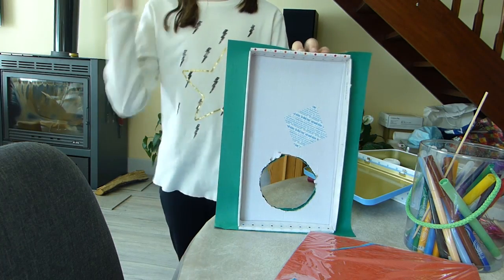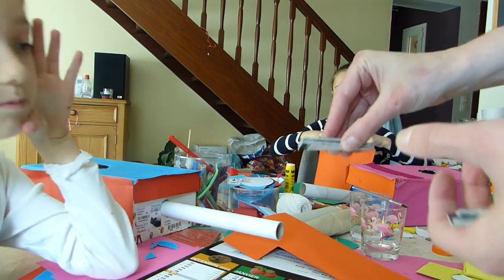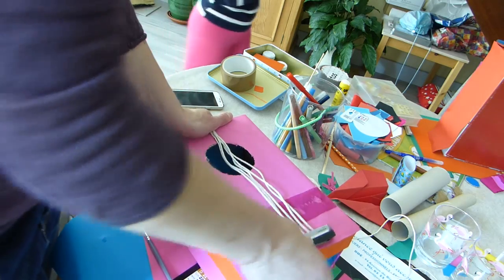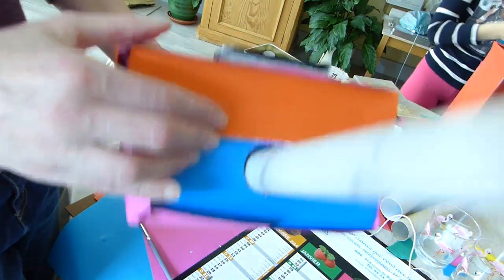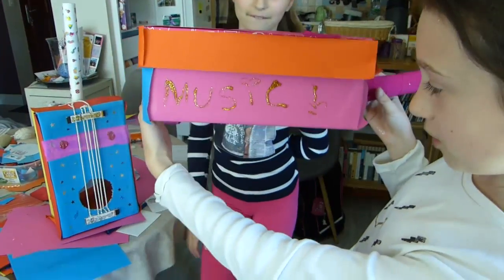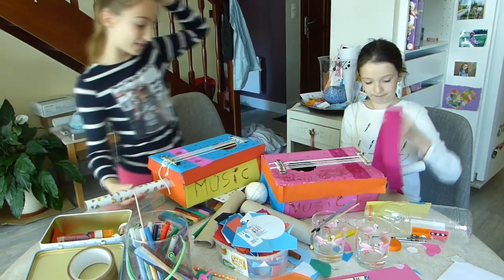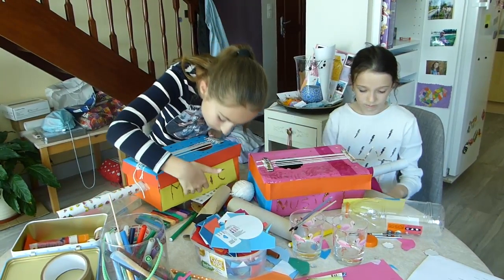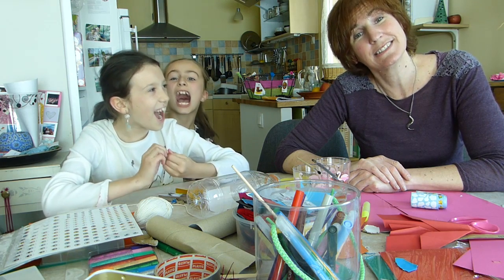bricolage enfant : une guitare réalisée en carton recyclé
fabriquer une guitare en carton recyclé est une activité de bricolage enfant fun et relaxante. Dans cette vidéo en musique, nous nous sommes un peu lâchées. Si vous aimez le rock, et que vous avez envie de vous amuser en famille, cette activité créative est faite pour vous !

Parce qu'on n'est pas que des mamans...
Voici des ressources pour ton développement personnel et spirituel :

🎁NOUVEAU : Découvre comment aller au bout de tes projets tout en élevant (sérieusement) tes standards de vie en visionnant cette masterclass offerte:

🎁 Spécial énergie ✨
Télécharge la méditation guidée offerte "Connexion Divine"

⭐ Découvre les cours en ligne et accompagnements:

🌱Rejoindre le cours en ligne pour Retrouver et Cultiver le Calme et la Sérénité durablement en moins de 30 jours :

✨Nous avons aussi créé pour toi la collection Wilderness Wisdom, une expérience énergétique à vivre avec les animaux pour intégrer leur énergie et qualités dans ton quotidien.

🌺 Les programmes et méthodes testées/approuvées que je recommande à 100 % :

Business en ligne :
Héberger tes formations et créer des pages web pour les vendre simplement :

Parentalité/Apprentissage enfants:
Apprendre les Tables de Multiplication facilement :

Cecile Amiel ♡

Coach intuitif business,  web entrepreneur et formatrice, je t'accompagne pour re-designer et accoucher d'une vie et activité pleinement épanouissantes.

En 2013, j’ai choisi de quitter le salariat pour devenir entrepreneur. j’ai commencé par aider les parents à sortir du rapport de force et à créer un lien fort avec leurs enfants grâce à la parentalité ludique pour créer des relations harmonieuses et épanouissantes entre parents et enfants.

Au fil du temps, je me suis rendue compte qu’être maman c’est génial, mais que nous avons tous et toutes quelque chose d’unique à exprimer dans le monde. Et j’ai commencé à me tourner vers le développement personnel pour me retrouver puis aider les femmes à se réaliser pleinement à travers un business aligné.

Après avoir vécu une grande ouverture à la spiritualité à travers un travail énergétique en 2019. j’ai choisi d’intégrer dans ma vie et de partager ce que j’ai appris pour connecter à notre âme et agir en se sentant inspirée avec les personnes que j’accompagne.

Aujourd’hui, j'aide mes clients à se sentir épanouis en mettant en lumière leur potentiel et en osant l’exprimer pleinement,
A créer et développer un business aligné en identifiant leur unicité, à exprimer avec clarté leur message, et à être libre grâce à leur activité en ligne.
J’intègre dans mon accompagnement des questionnements très « mentaux » et des pratiques spirituelles dont la canalisation, et messages que je reçois intuitivement pour mes clientes.

Et je réalise également de la prestation de service pour des entrepreneurs qui ont déjà une expérience et succès notables et une expertise en ligne ou hors ligne.

Plus globalement, je souhaite que chacun(e) s’autorise à exprimer ses talents et à prendre sa place en apportant plus d’amour inconditionnel et de lumière dans le monde.